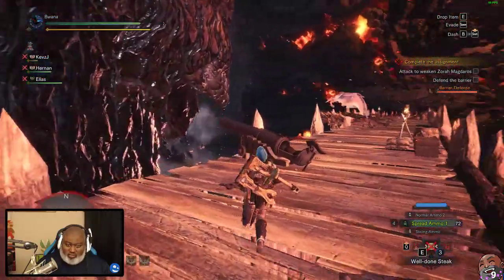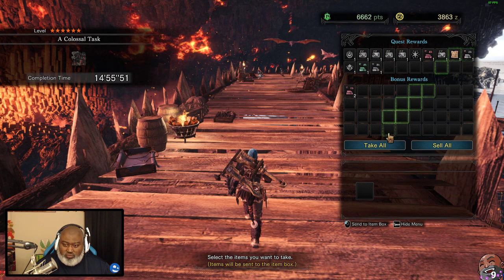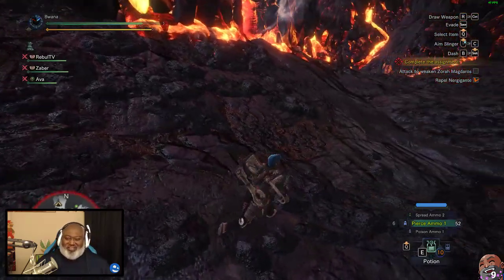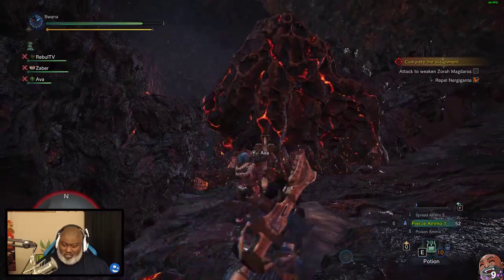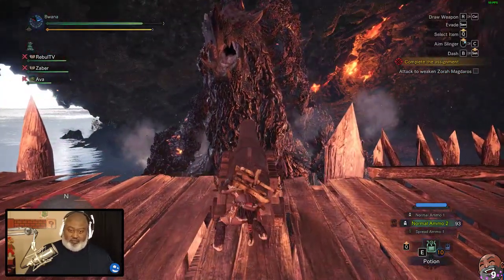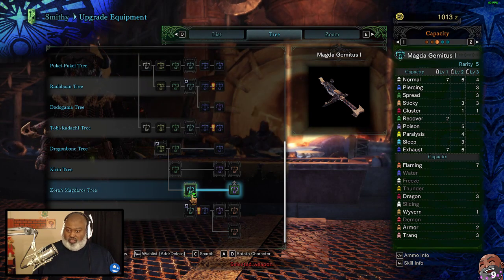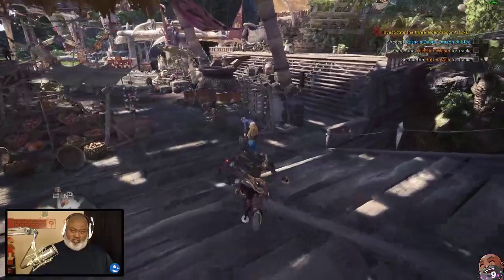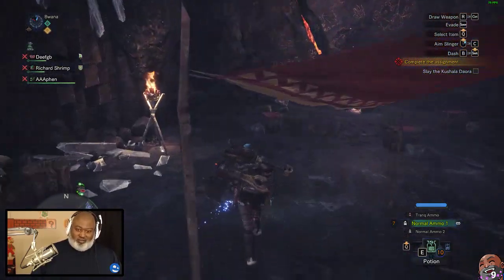Bwana Plays MONSTER HUNTER WORLD - Episode 47